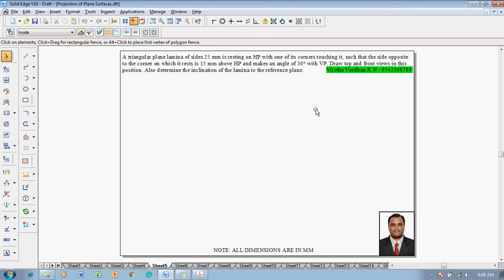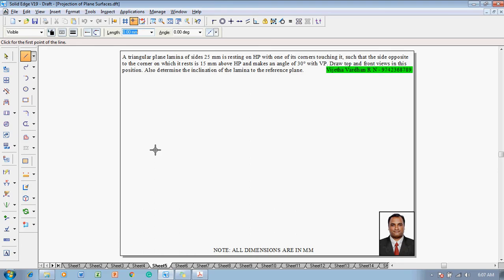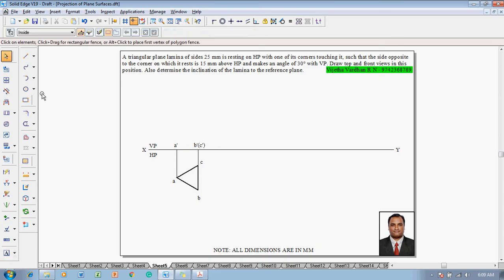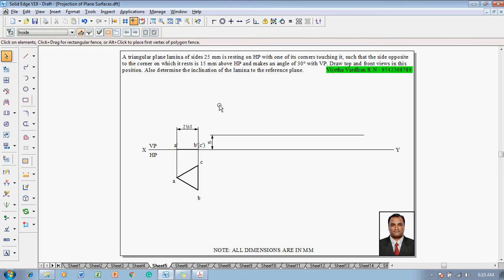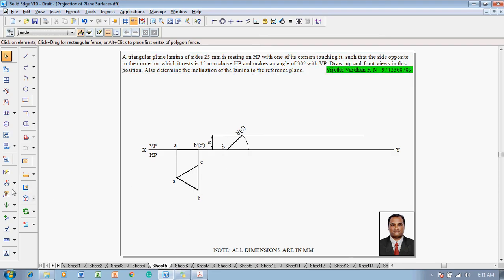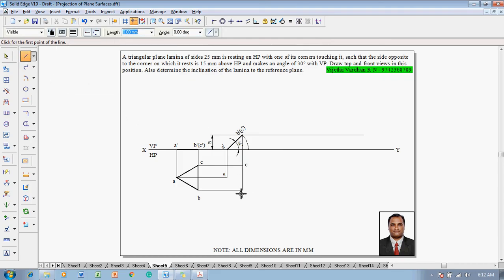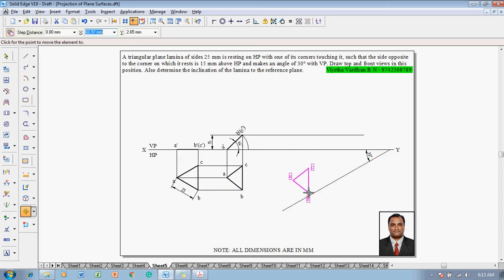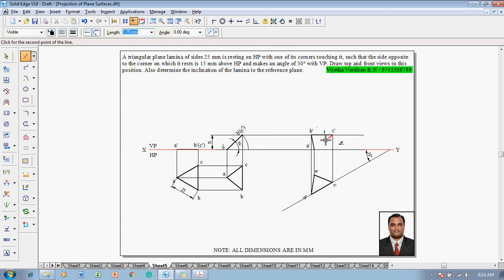Example 05 on Projection of Plane Surfaces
A triangular plane lamina of sides 25 mm is resting on HP with one of its corners touching it, such that the side opposite to the corner on which it rests is 15 mm above HP and makes an angle of 30 degrees with VP. Draw the top and front views in this position. Also, determine the inclination of the lamina to the reference plane.